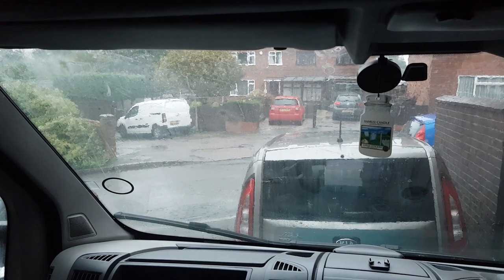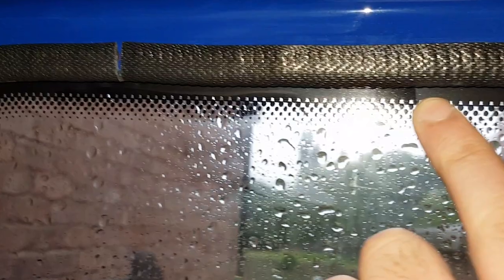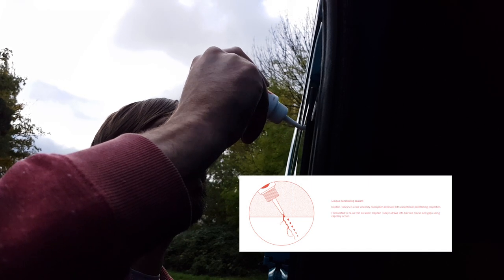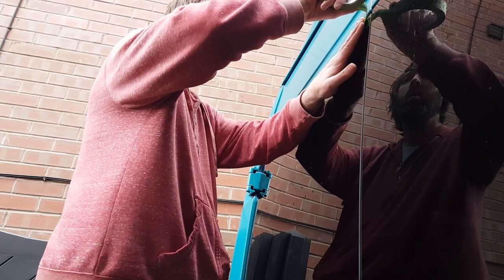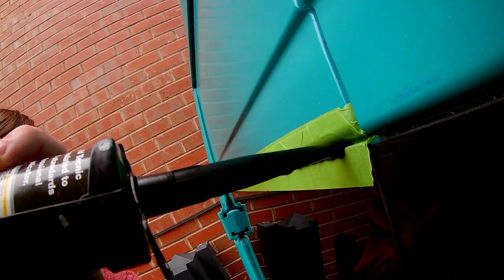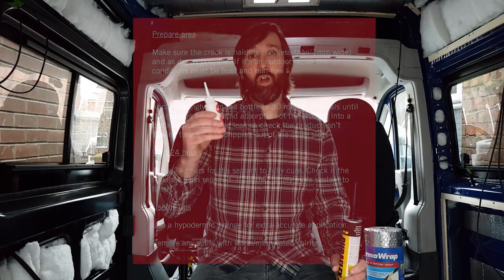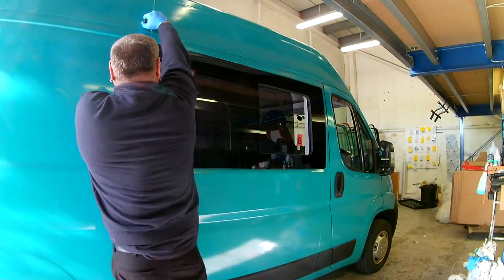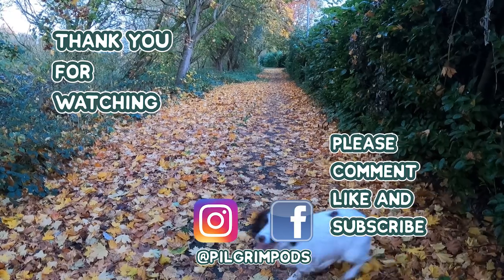How to Fix LEAKING BONDED WINDOWS in a Self Build CAMPERVAN - DIY Budget Campervan Conversion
In this video we'll be covering three ways to fix leaking bonded windows in a campervan.

Below are some of the links* for bits and bobs we have used in this video.

Captain Tolley’s Creeping Crack Cure (leak/crack sealer) 250ml

Everbuild Puraflex 40 Industrial PU Sealant Black

Frogtape Multi Surface Masking Tape 24mm x 41.1m

Be sure to check out the video below from  @Kiravans  on fitting a bonded window. It's honestly the best instructional video we've found.

So WHO are WE? We’re Scarlett, Craig and Merlin and along with Helsing, form the PILGRIM PODS!

If you enjoy this video why not check out some of our other content? Delve even deeper into our channel; we thought we’d create a series of vlogs chronicling the conversion of our old panel van HELSING (did you see what we did there?) into a weekend warrioring campervan for ADVENTURING and EXPLORING in the UK.

Each vlog will cover a stage or smaller element of our campervan build, showing our ideas put into action and highlighting our SUCCESSES and FAILURES along the way. With no previous experience this may make for an interesting journey! Our plan is to convert a cheap van on a small budget without cutting corners and at the end, have a campervan to be proud of. We’re hoping you’d like to join us for this journey and that you find our uploads ENTERTAINING and even, INFORMATIVE!

Thanks for checking us out. MUCH LOVE!

Scarlett, Craig and Merlin x